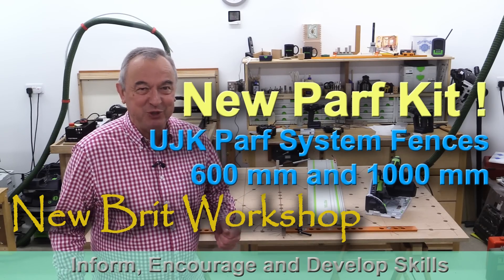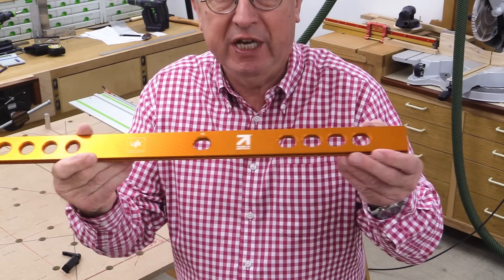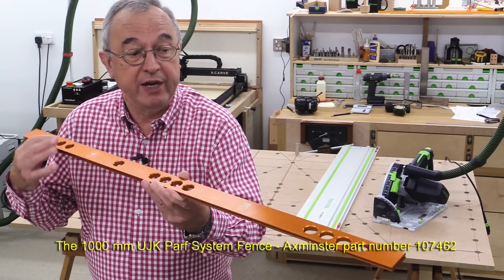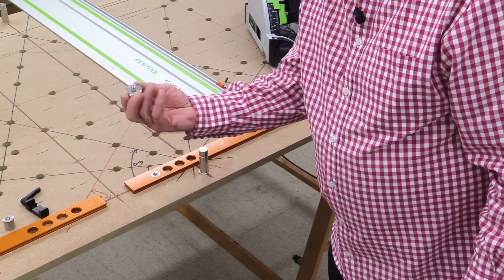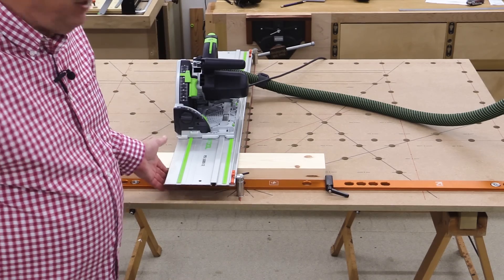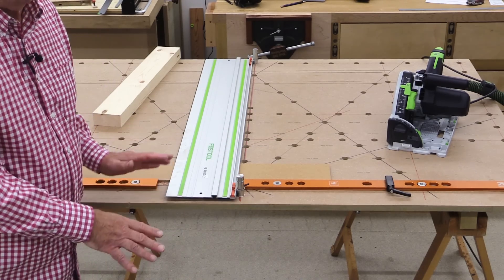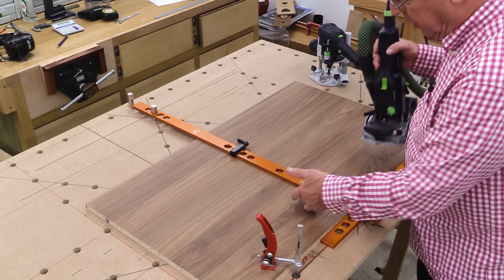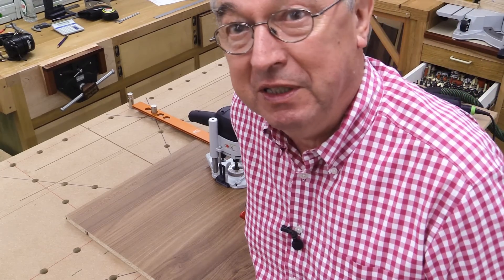New Parf System Fences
You may have seen this before when it was uploaded before there was stock in the Axminster warehouse !!